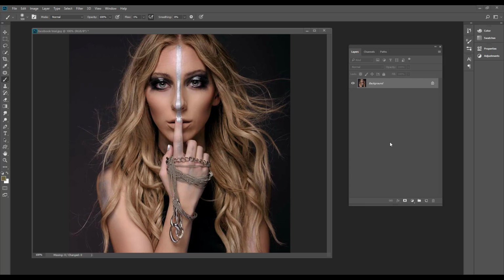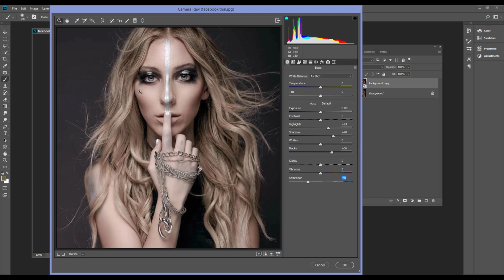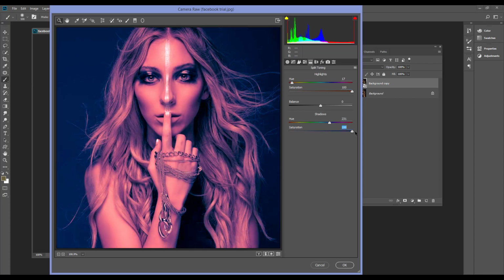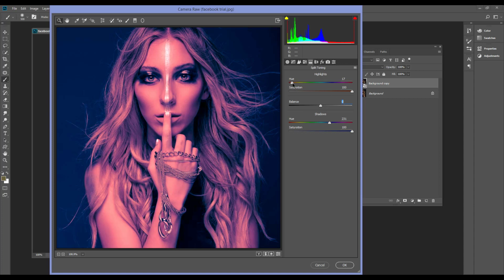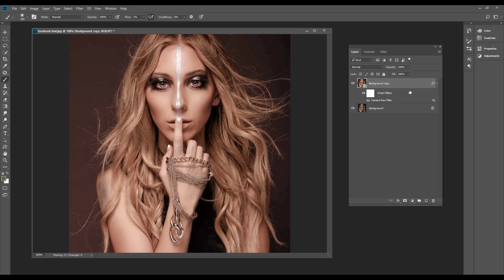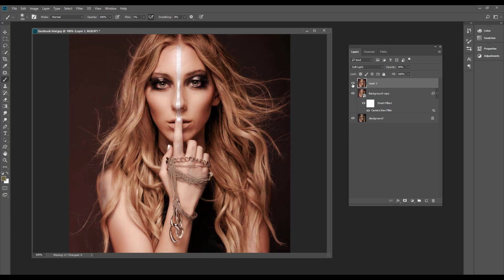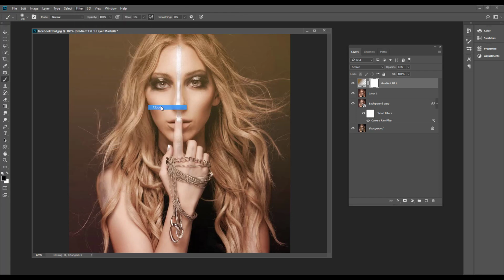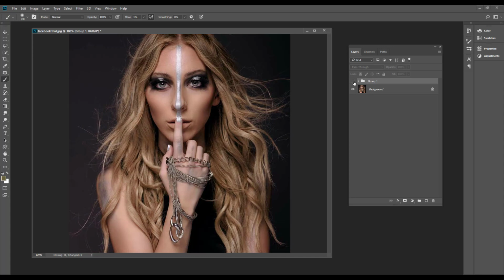Monochromatic Matte Effect in Photoshop using Split Tone of Camera Raw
Do you like to achieve a monotone or monochrome color matte effect,  in this tutorial I explained how to convert any image into a monochromatic photo using the help of split tone in camera raw, or you can also use lightroom for that effect.

Then I used photoshop's gradient fill adjustment layer and used layer mask to give it some  smokey effect which makes it more matte type and more softer look. Then used stamp visible option to make a copy of visible layers and then changing the blend mode to soft light or overlay to bring some contrast into the image.

Split tone is a very powerful feature of camera raw or adobe lightroom which helps to achieve  a monotone(single color) or duo tone(two color) effect in any image. In this particular tutorial I choose brown image to color grade the photograph, you can choose whatever you need as your aesthetic view.